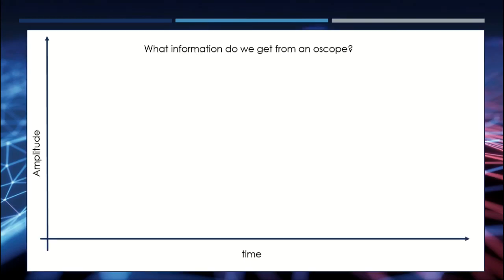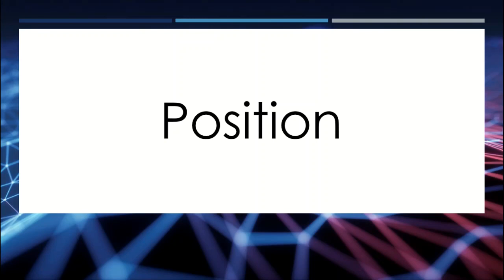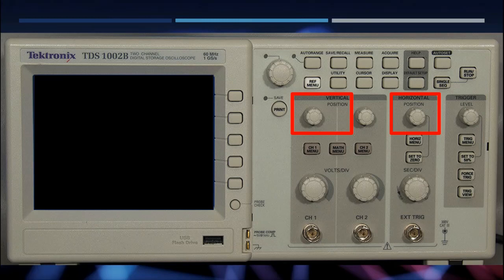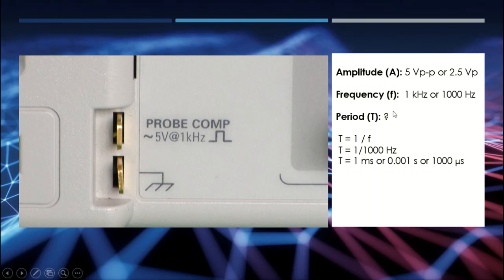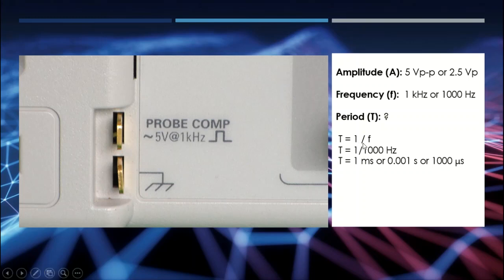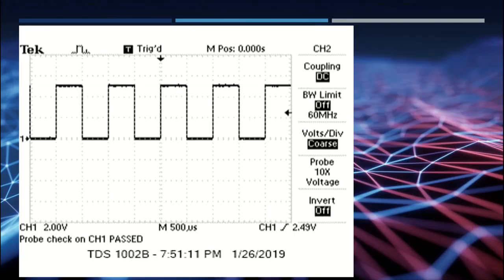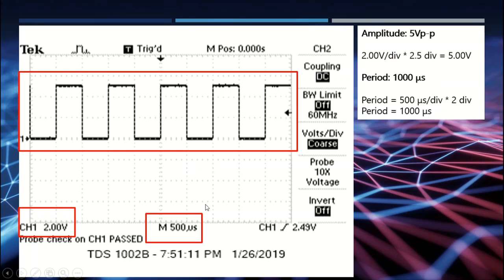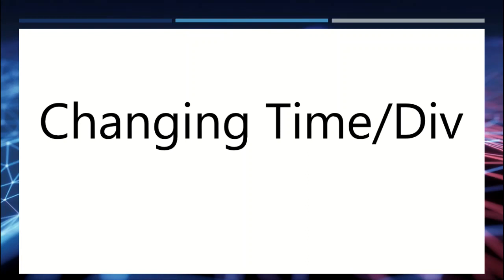Oscilloscope Basics for Beginners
Learn the basics for any oscilloscope you may encounter. Never feel overwhelmed or intimidated when using a new oscilloscope again.